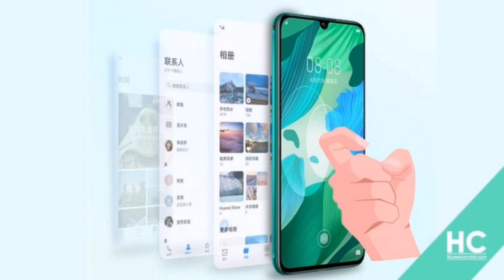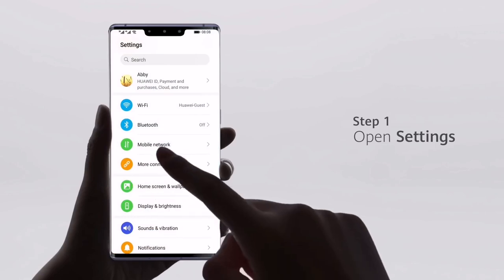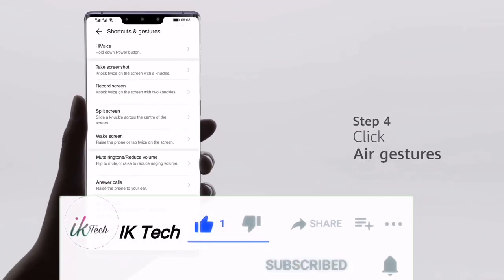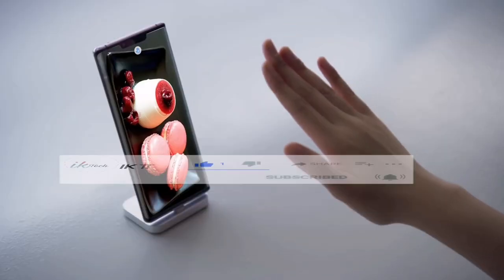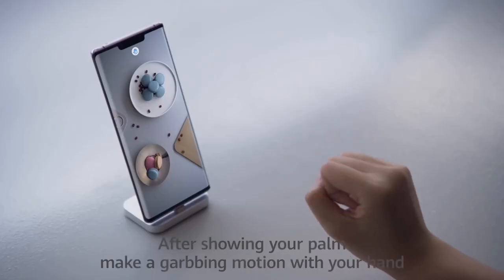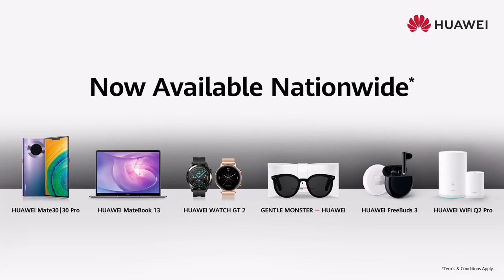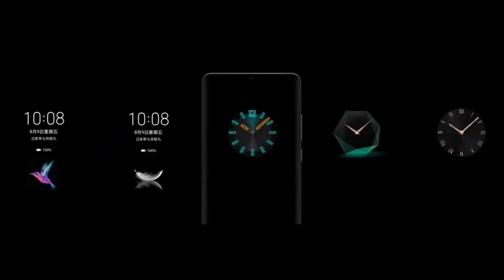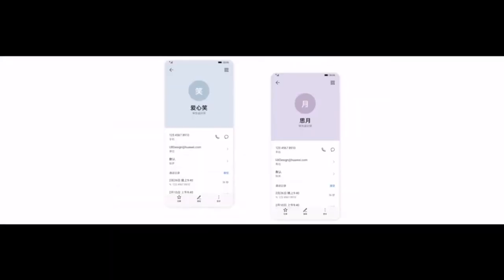Knuckle Gestures For Huawei & Honor | EMUI 10.1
Knuckle Gestures are now available for Huawei Nova 5, 5z, 5i Pro, Honor 20S and 20 Youth Edition

Hi Guys Welcome to I K Tech So In Today Video I Will Provide Information On The  . Knuckle Gestures Are now available for Huawei Nova 5, 5z, 5i Pro, Honor 20S and 20 Youth Edition

Huawei’s knuckle gestures are one of the important features that Huawei innovated for its smartphones and with the recent rollout of EMUI 10.1 and Magic UI 3.1, this feature is expanding to more devices.

Huawei has upgraded the Huawei Nova 5, Nova 5Z, and Nova 5i Pro on the EMUI 10.1. On the other hand, the Honor 20S, as well as Honor 20 Youth Edition received Magic UI 3.1 in China.

Along with this upgrade, the company sends the Knuckle Gesture feature, which makes it easy for users to use certain features such as enabling full screen, record screen, draw a shape, or take a scrolling shot.

For example:

Knock twice on the screen with a knuckle to take a screenshot. Or knock and draw an enclosed area to capture part of the screen.
Knock on the screen with a knuckle and draw an “S” to take a scrolling screenshot.
Honor had previously upgraded, the knuckle gestures on Honor V30, V30 Pro 5G, Honor V10, Honor 20, Honor 20 Pro, and more devices may be added soon.

Emui_10.1_on _Any_Huawei_Phone